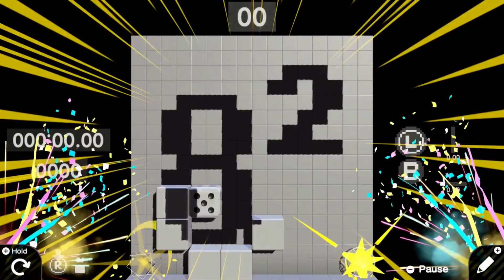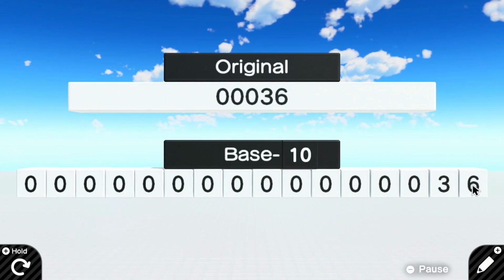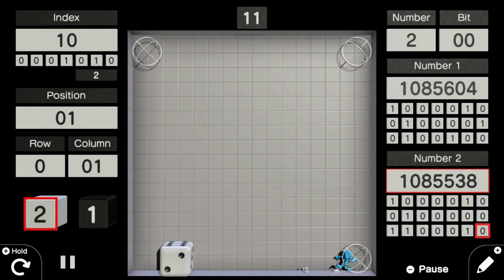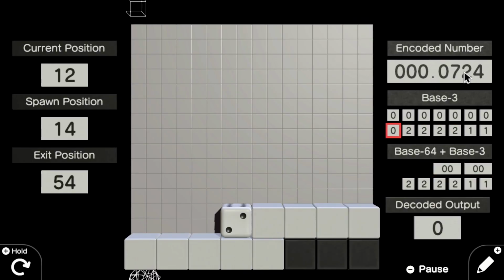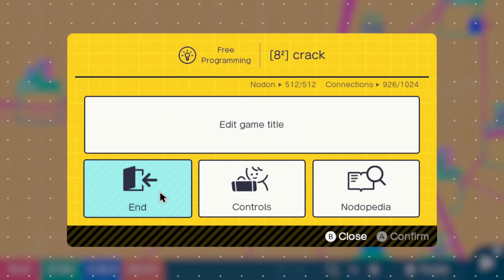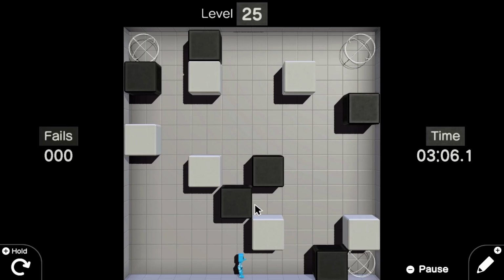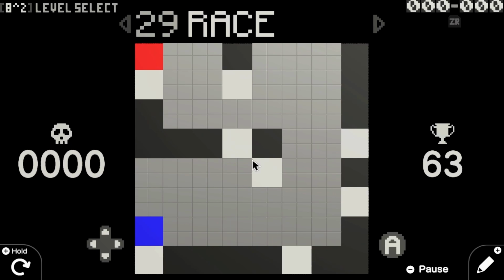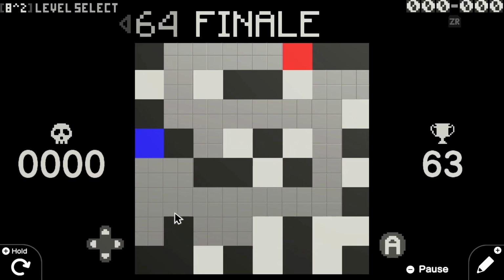The Making of [8²] - GBG Devlog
This is a video of me attempting to explain the mechanics of how the largest 1 code Game Builder Garage game [8²] was made using advanced encoding, decoding, and launcher manipulation, along with some developer commentary of all of its levels.

0:00 Intro
5:30 Launcher Movement
18:12 Introduction to Bases
28:07 How to separate digits
45:22 Launcher Activation
50:26 How 8²/2 works
1:11:43 How 8² Level Maker works
1:19:07 How [8²] works
1:29:14 Storing Constants using Maps
1:37:00 What are those gaps in the Map array?
1:43:05 Using automation to place Maps
1:50:45 How the Level Select and save files work
2:00:50 Glitch levels
2:06:40 Recap of every Nodon in [8²]
2:19:09 Level design in 8²/2
2:29:34 Level design in [8²]

Main Game ID: G 000 79G P1V
Save/Load/Level Select: G 002 FNC WRD